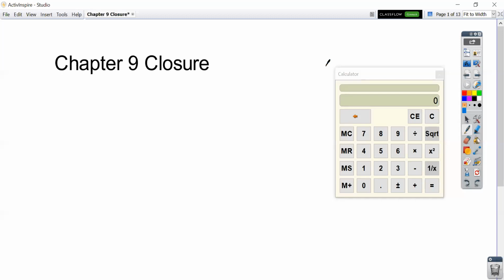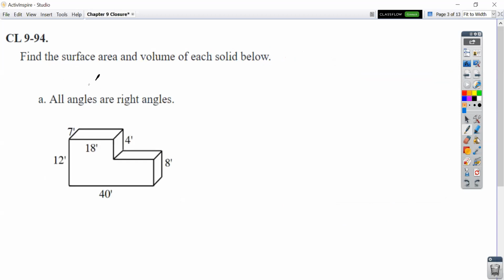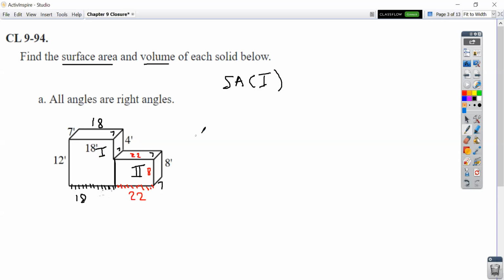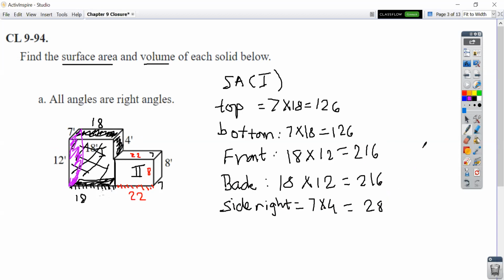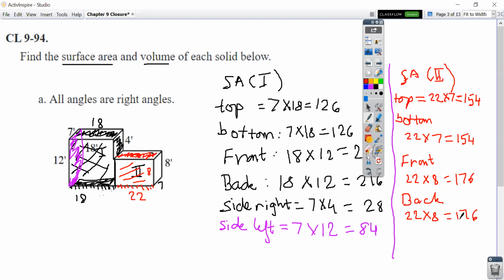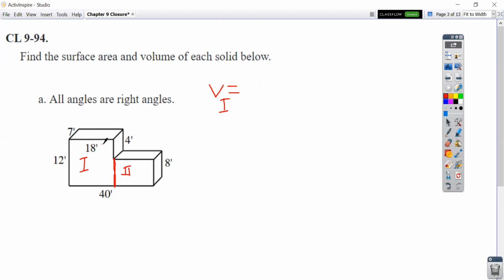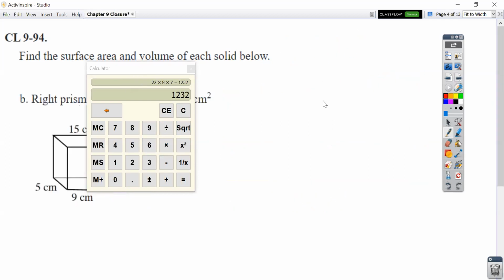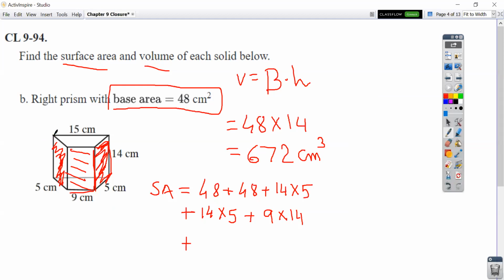Chapter 9 Closure CL 9 93 to 9 94